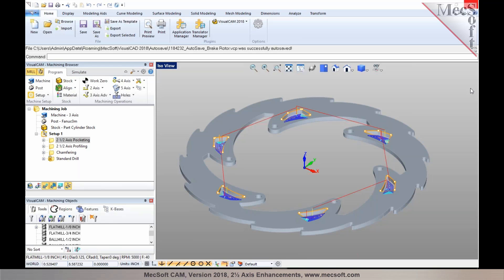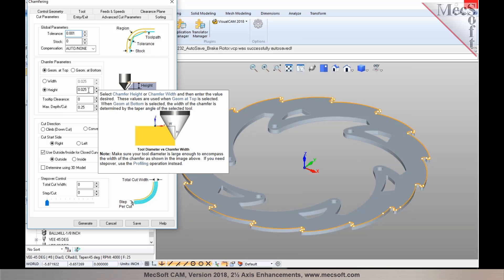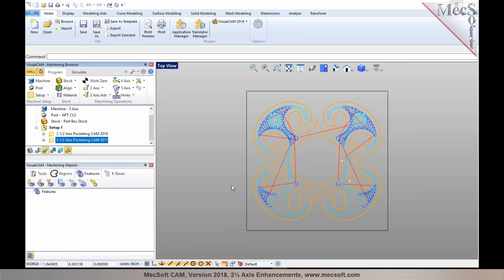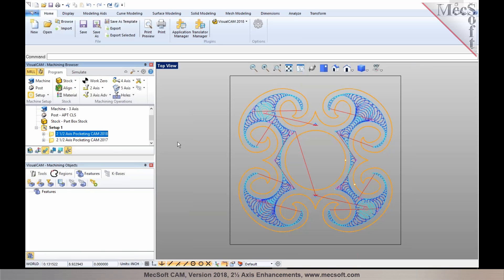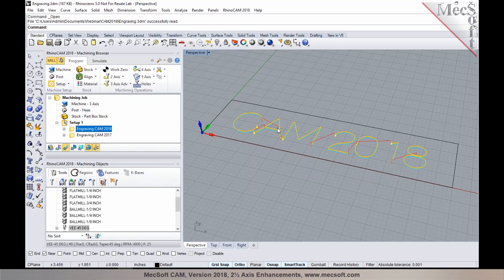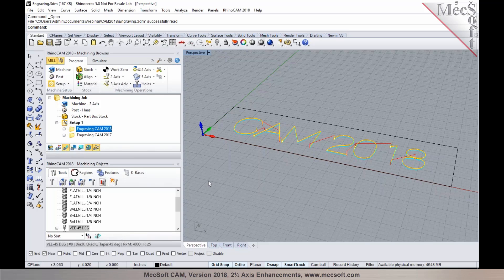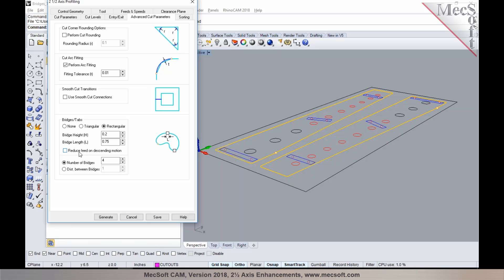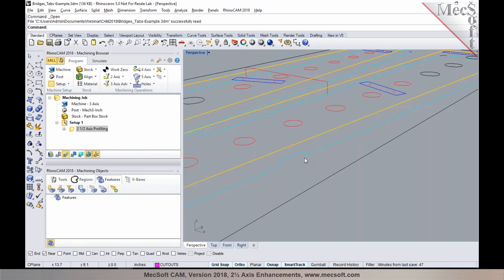Version 2018: 2½ Axis Enhancements in MecSoft CAM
Watch this video to learn about the 2½ Axis machining enhancements included in the new 2018 version of MecSoft's CAM plugins! (Get more resources